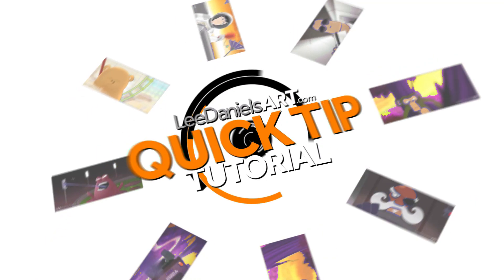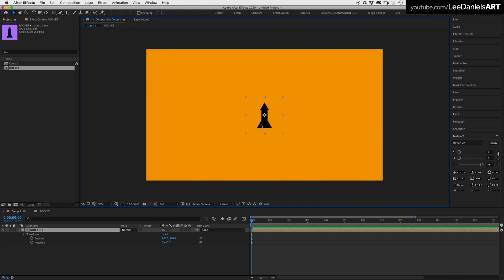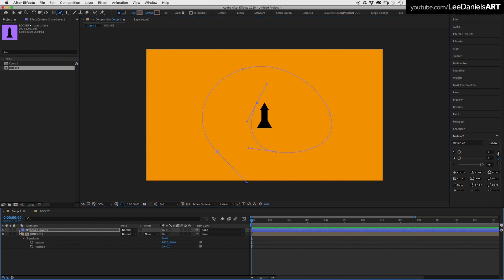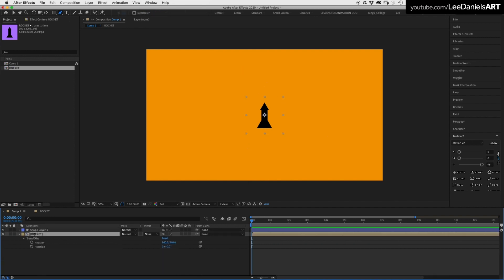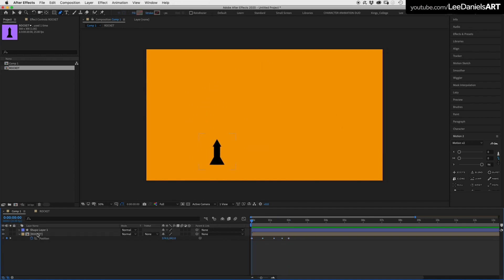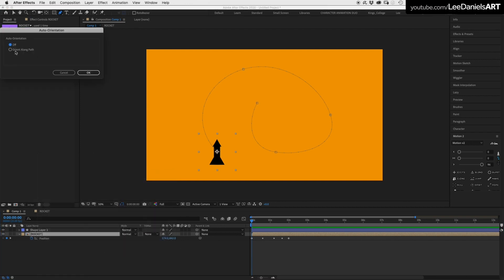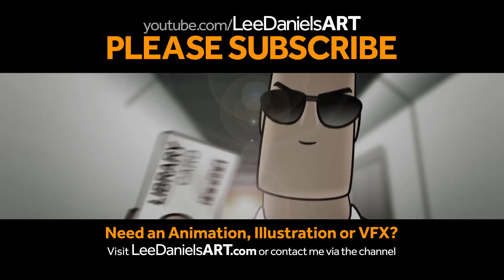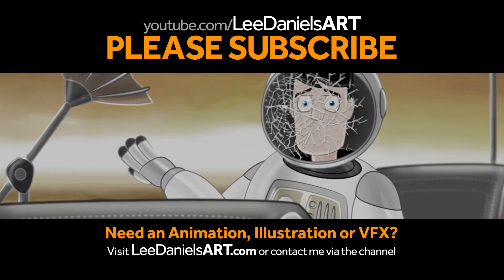After Effects Tutorial | QUICK TIP | Custom Motion Paths | Auto-Orient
This QUICK TIP After Effects Tutorial demonstrates a way to crate custom motion paths by simply drawing a line with the pen tool, making it easy to create complex movement very quickly.

Youtube.com/LeeDanielsART
Facebook.com/LeeDanielsART
Twitter.com/LeeDanielsART